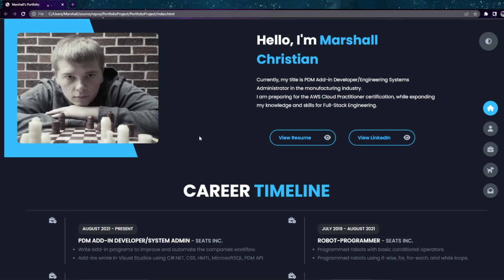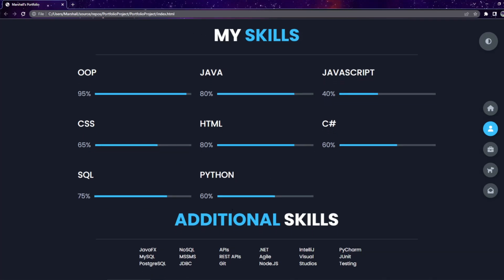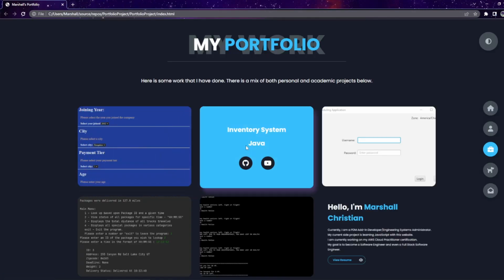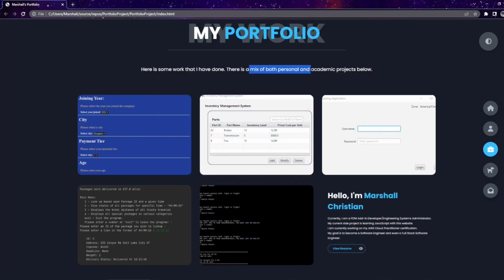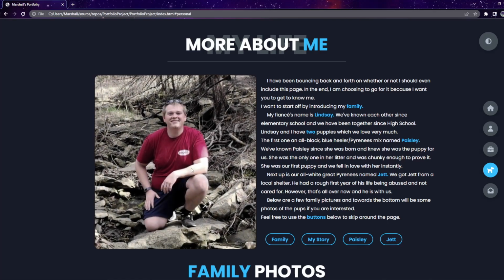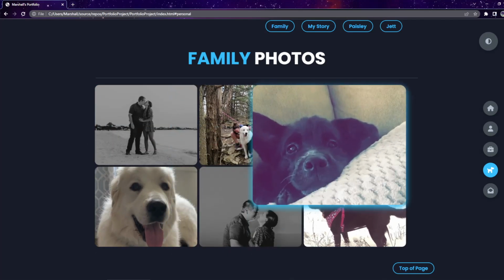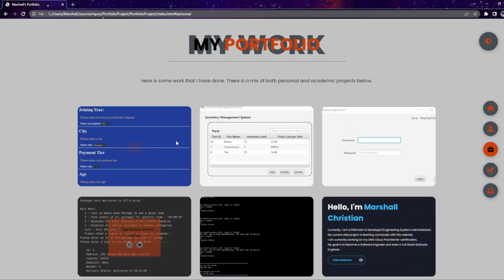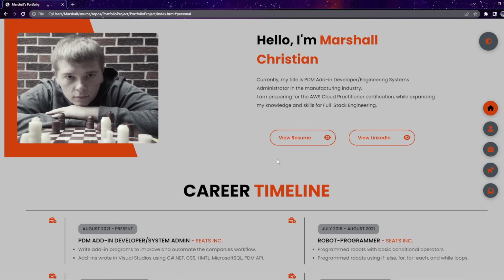Marshall's Portfolio Website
This is a quick demonstration video of my text-based adventure game called Delroy's Dungeon in C#.NET